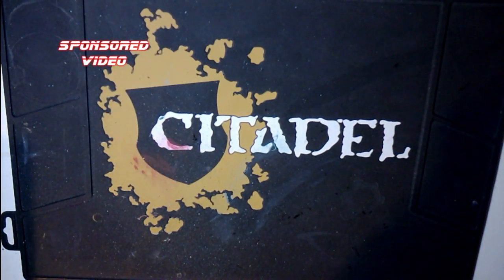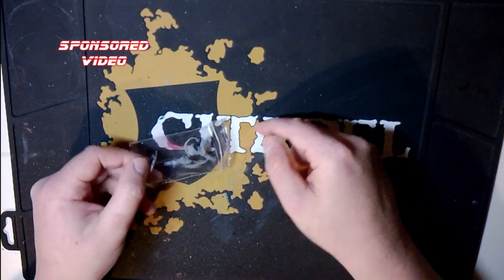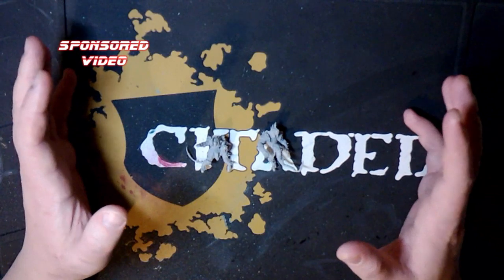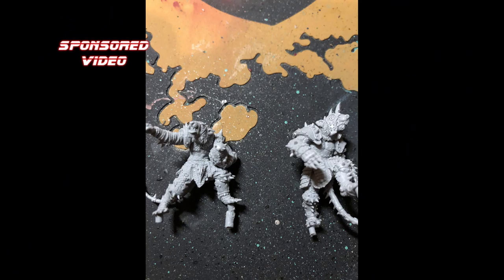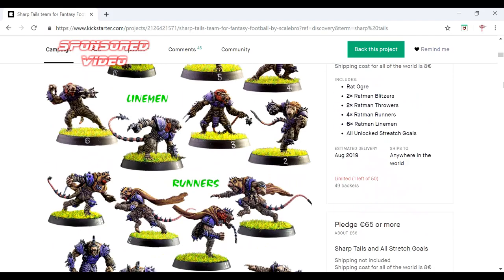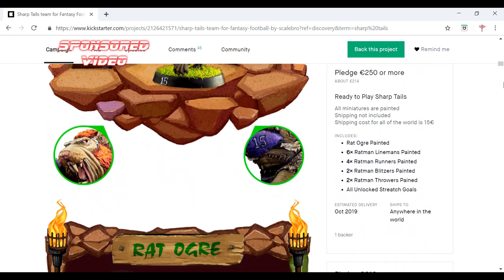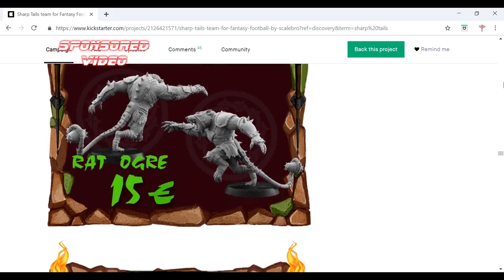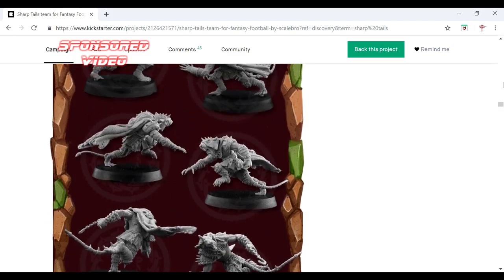Sharp Tails Fantasy Football Team: Kickstarter: Skaven Alternatives for Blood Bowl